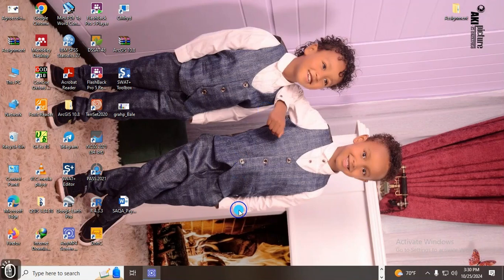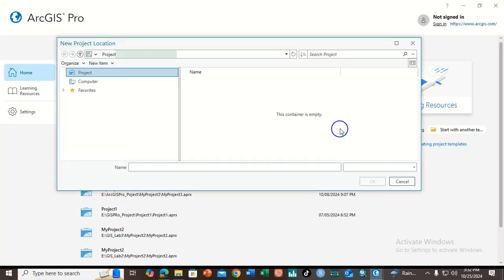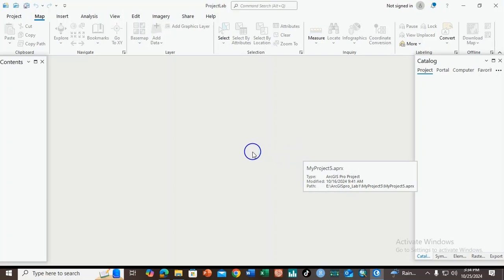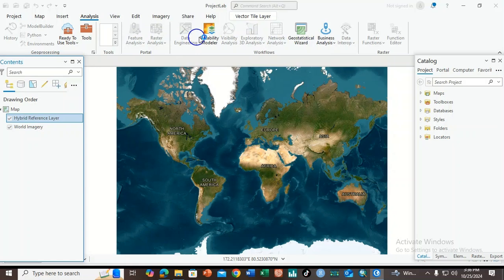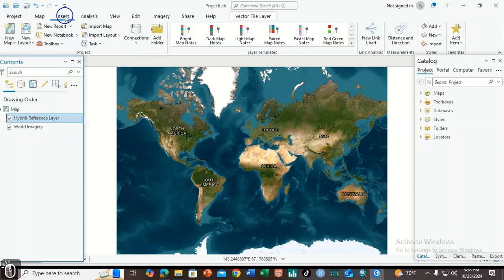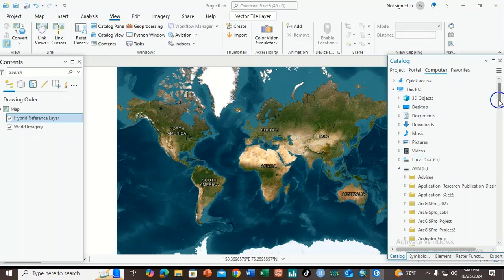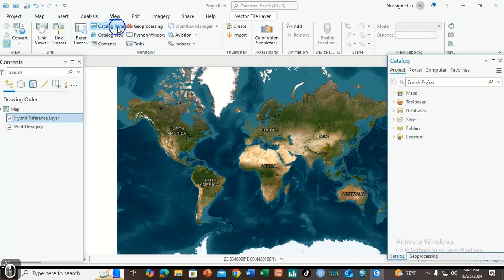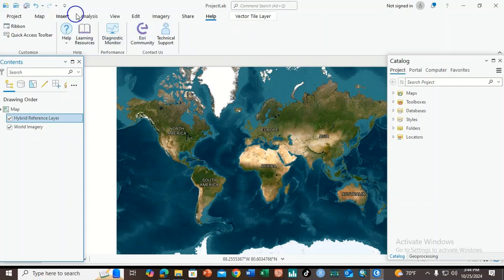Introduction to ArcGIS Pro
ArcGIS Pro is a more modern, feature-rich application compared to its predecessor, ArcMap, which was part of the older ArcGIS Desktop suite. ArcGIS Pro represents a significant leap forward from ArcMap, providing a more powerful, intuitive, and integrated GIS platform. While ArcMap served users well for many years, ArcGIS Pro offers enhanced capabilities in 3D visualization, cloud integration, performance, and user experience.